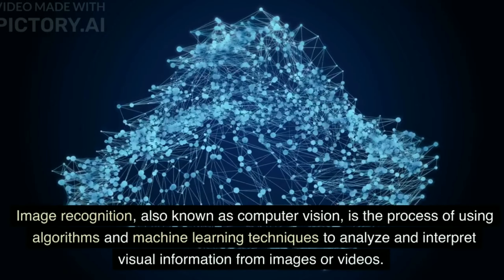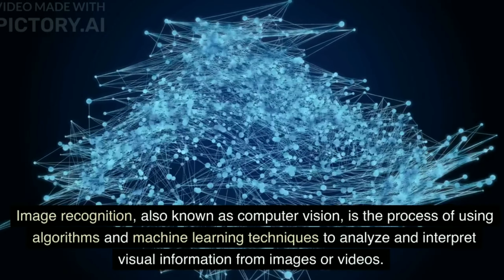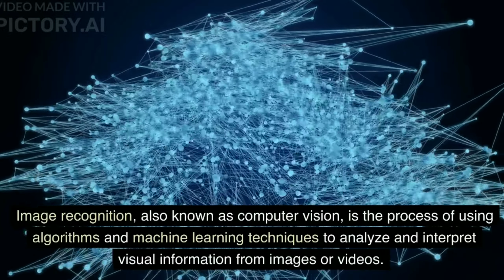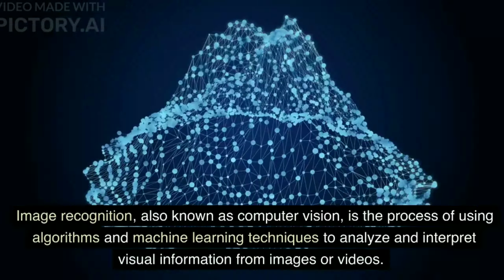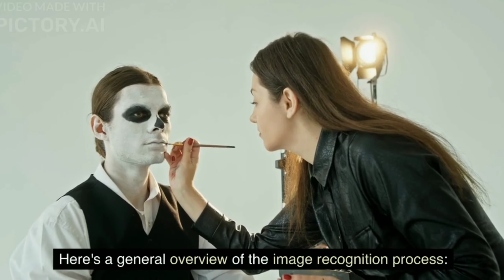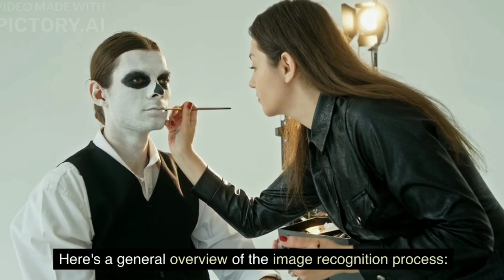How image is created / @image recognition process/ @Computer graphic